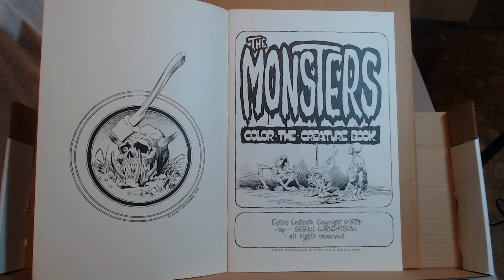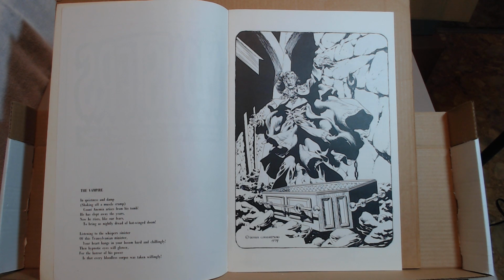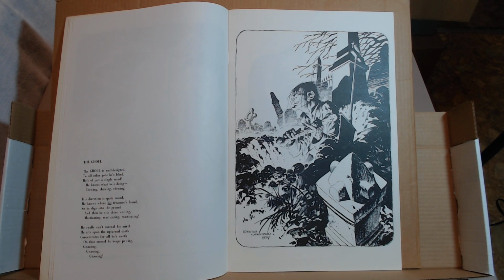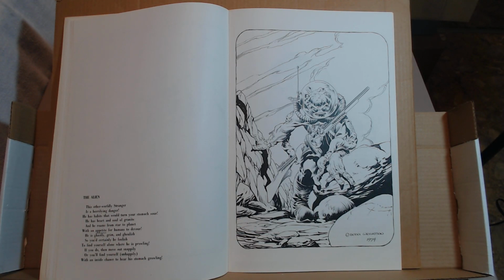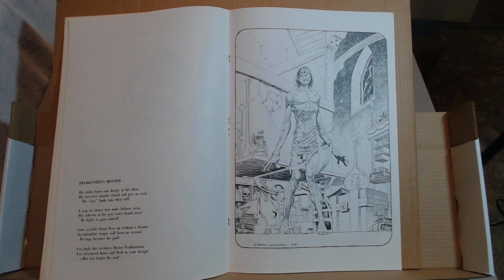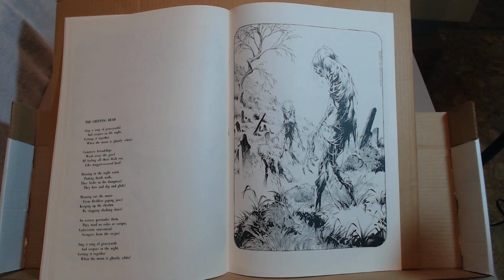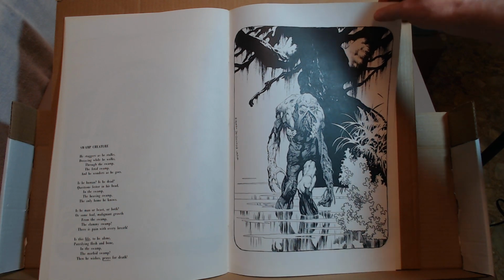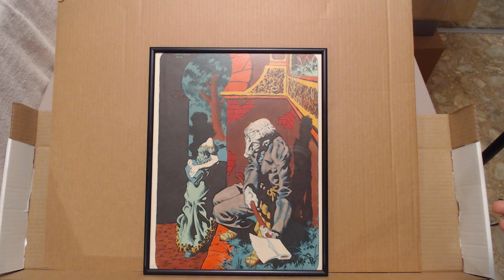Berni Wrightson Color the Creature Book 1974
Halloween Greetings 2024! Herein we look at the Monsters Color the Creature Book by Berni Wrightson. This may be new to some, and I thought it would be a cool video to celebrate Spooky Season with. You can find copies of this book on the secondary market, but they are almost always in lower grade and usually still expensive. It's a great Wrightson collectible and highly recommended by this guy...you know, me. And a plus about buying a low grade copy is that you aren't afraid of lowering the grade by actually coloring the illustrations. It is a coloring book after all. Have a Happy...and Keep On... you know the deal. More monstering to come!